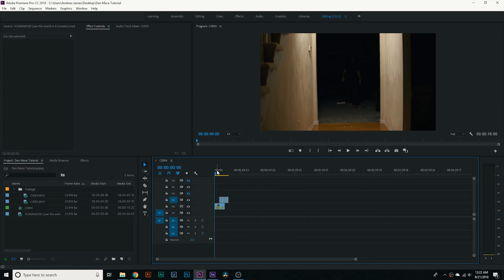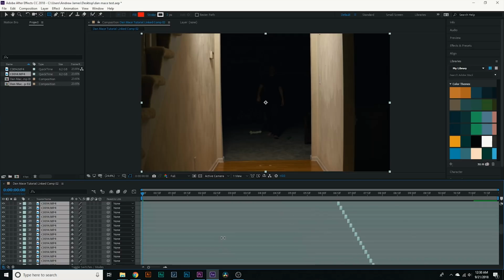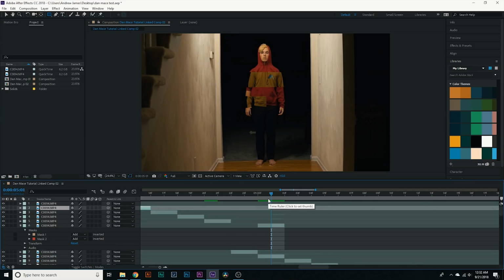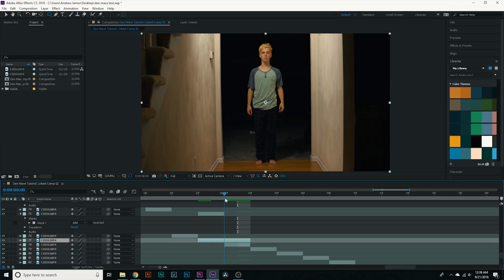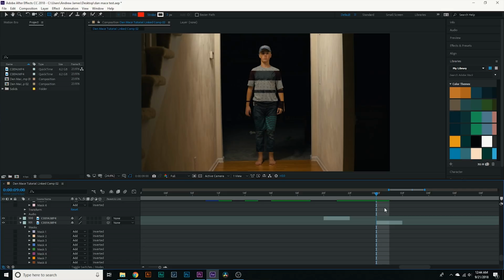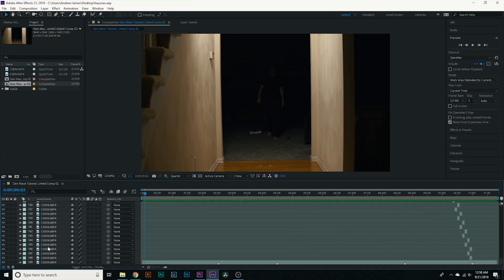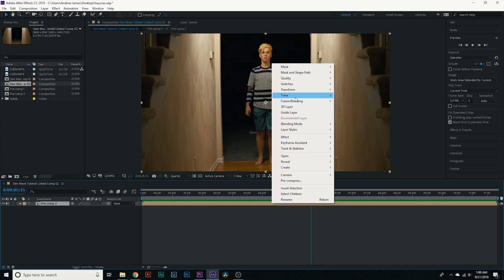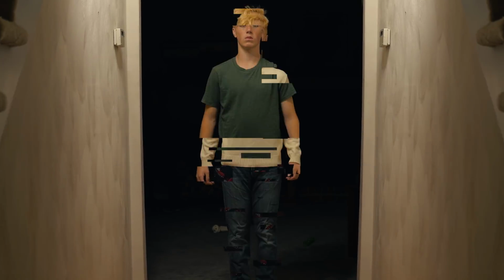DAN MACE Humankind GLITCH Tutorial | HUMANKIND (see the world in 4 minutes) | After Effects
Hope you guys enjoy this tutorial! Do you want to see more Dan Mace tutorials in the future? New Sam Kolder text effect dropping on Monday!

JOIN THE ANCREW!

hullo

I have been saved by grace through faith